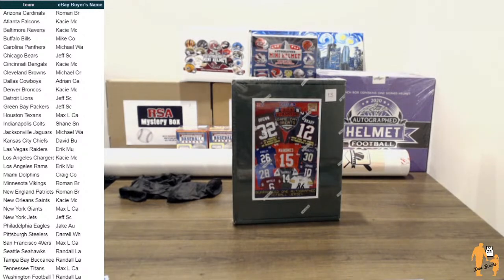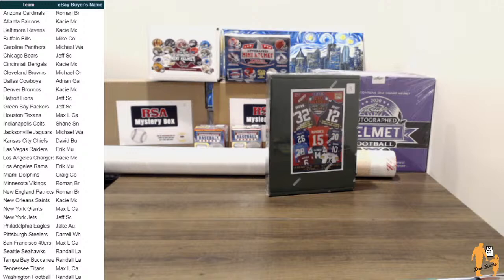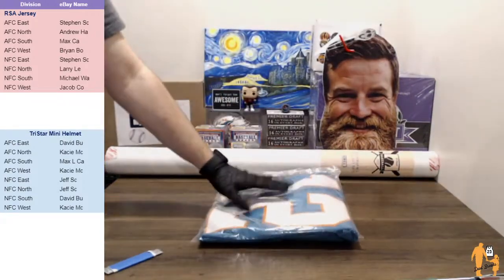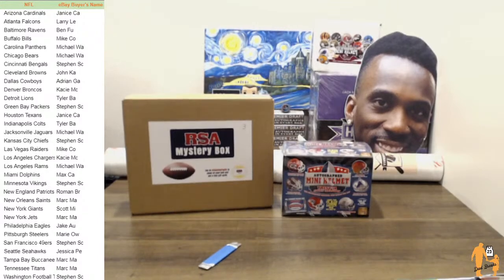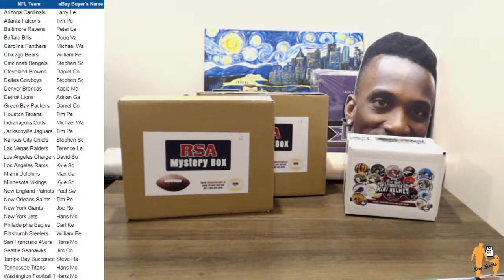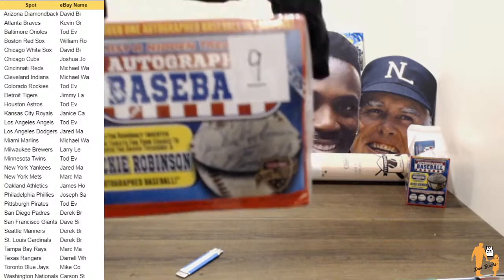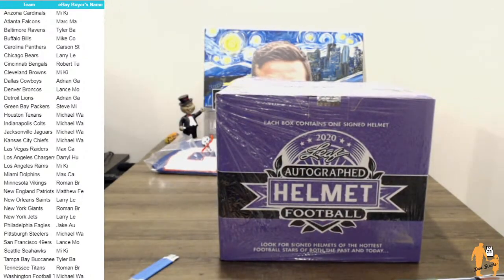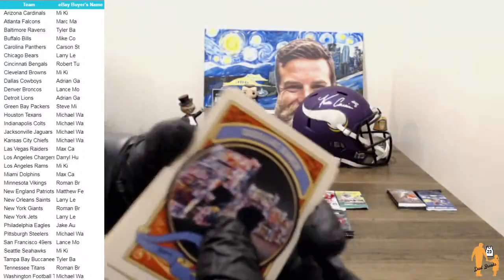Dad Breaks: Leaf Full Size Football Helmet, Hit Parade Baseball Bat, Gold Rush/TriStar Mini Helmets+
For now we are only selling spots to our Live Breaks on eBay under the seller name: goofyauctions.  Be on the lookout for our GUARANTEED HIT auctions for upcoming breaks as well!